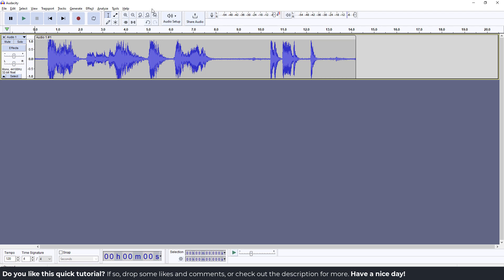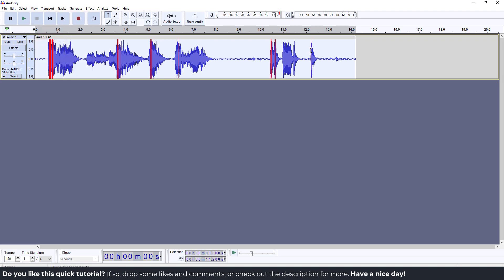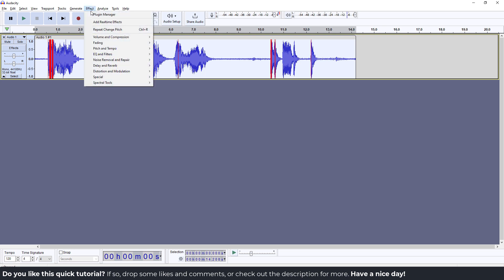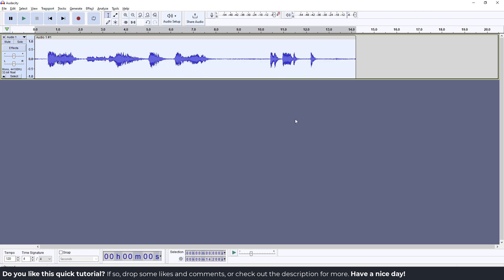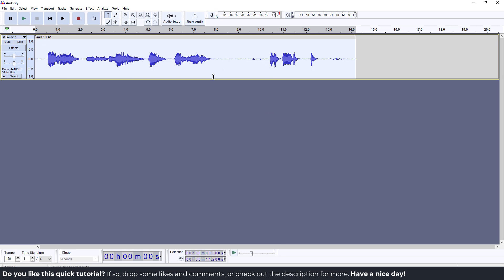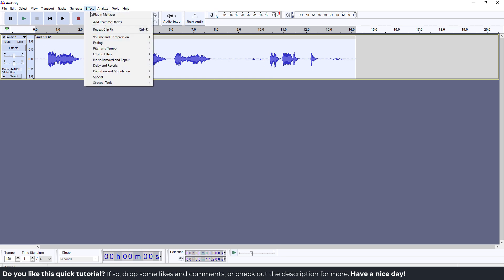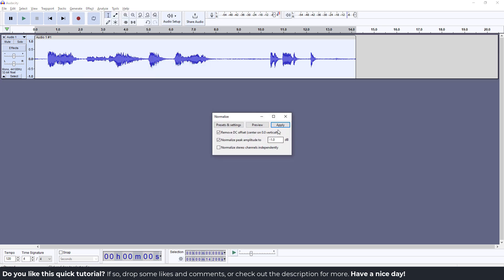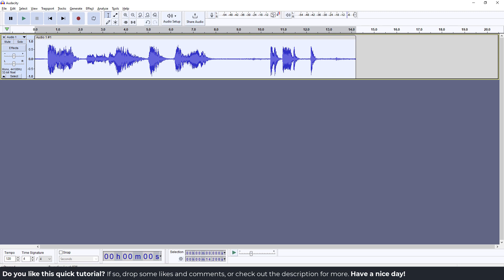Audacity Tutorial - How To Fix Audio Clipping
Learn essential techniques for fixing audio clipping problems, preventing distortion and ensuring clean, professional-sounding audio in your projects.